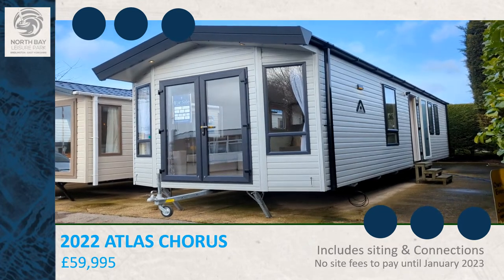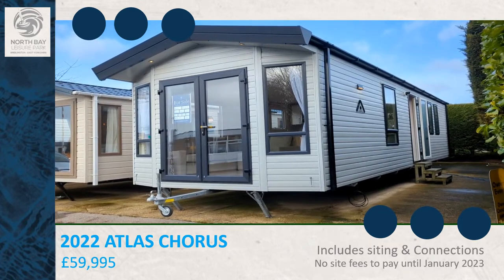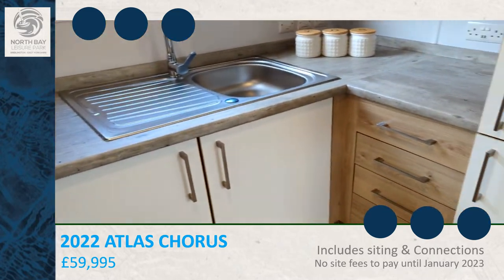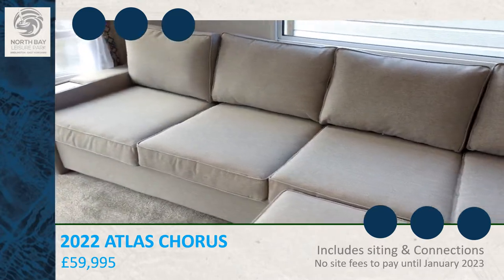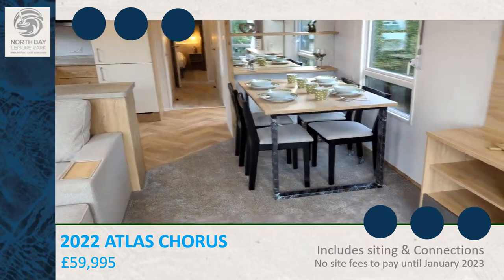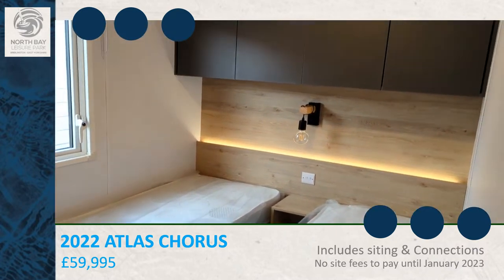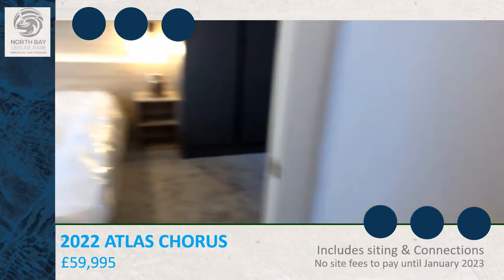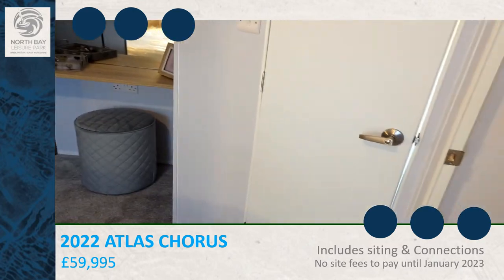2022 Atlas Chorus